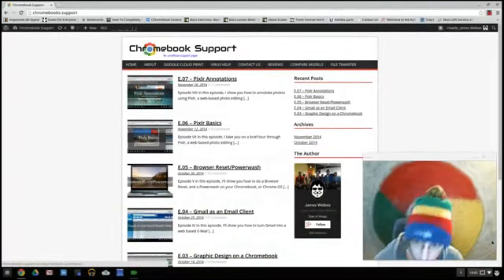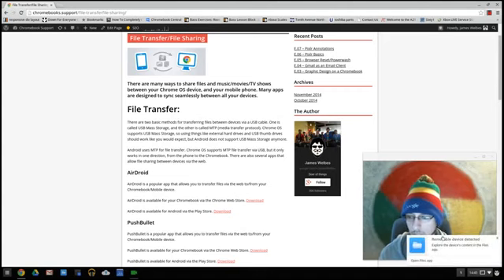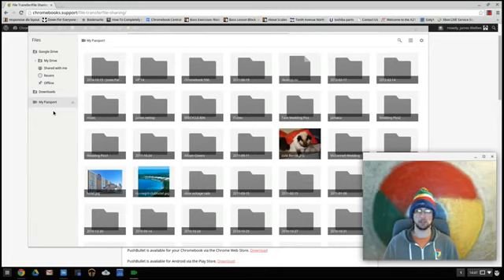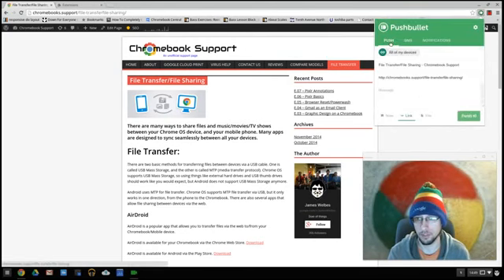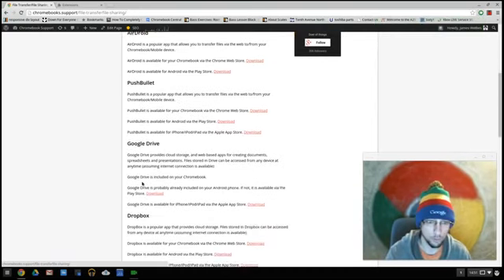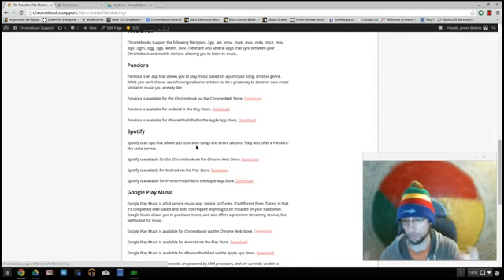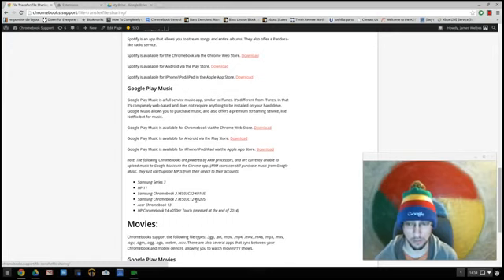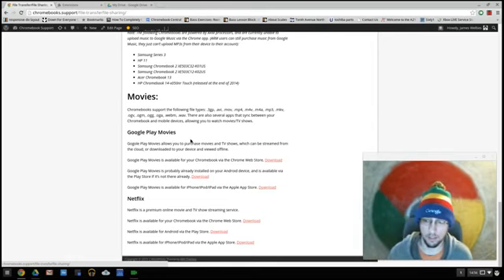E.08 File Sharing Transfer Final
In this episode, I go through the many ways you can share files between your Chromebook and your mobile device.